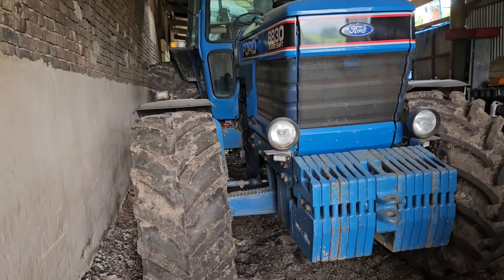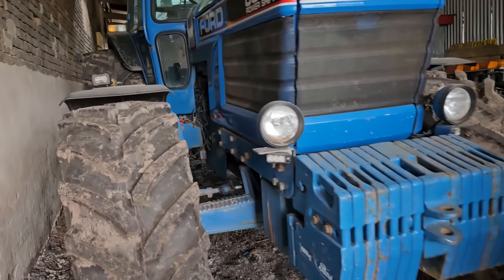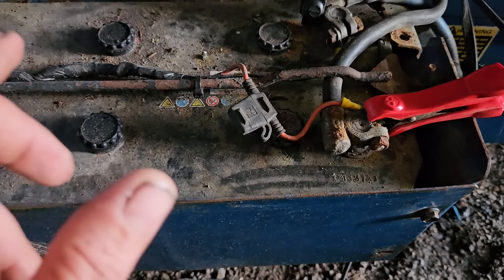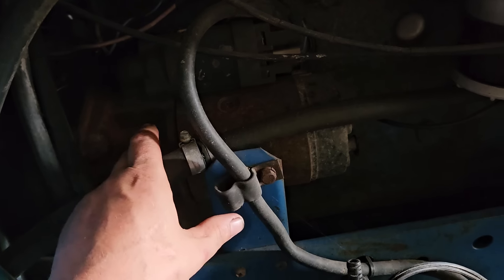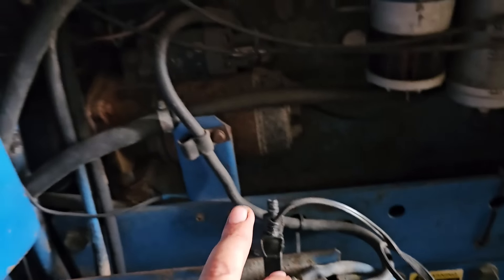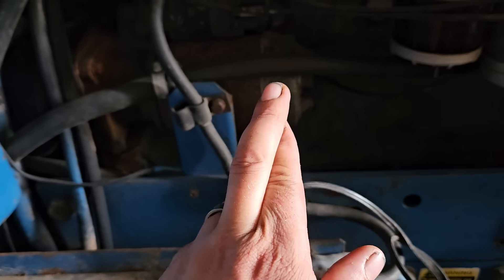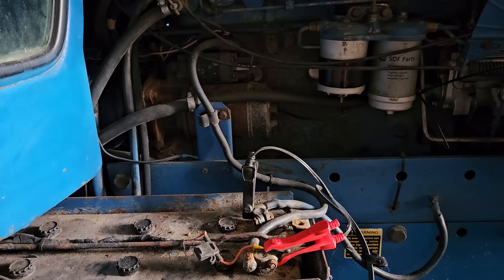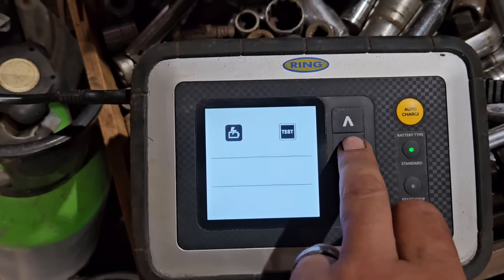trying to repair smurf. mix of failure and possible success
so the battery on smurf is dead and the starter has issues. not everything goes to plan